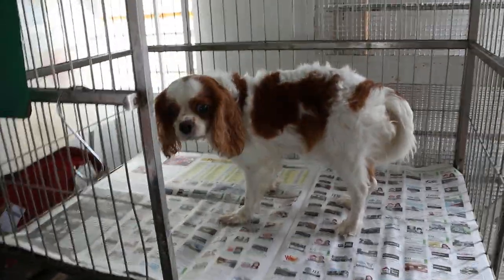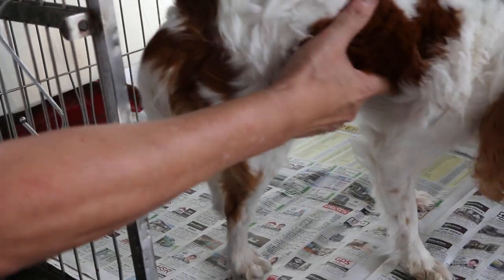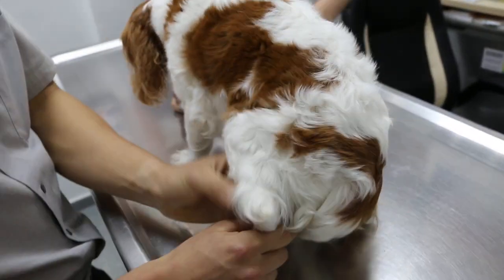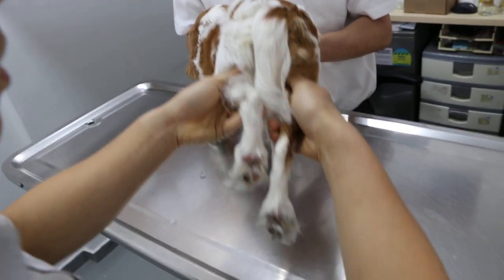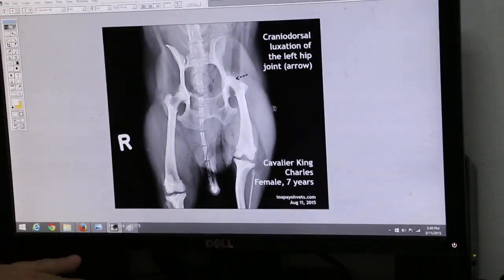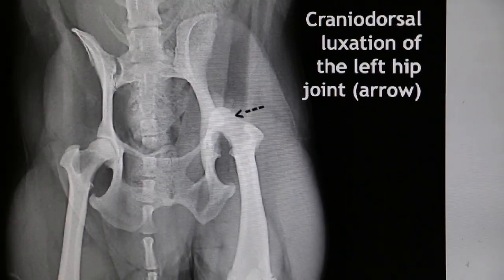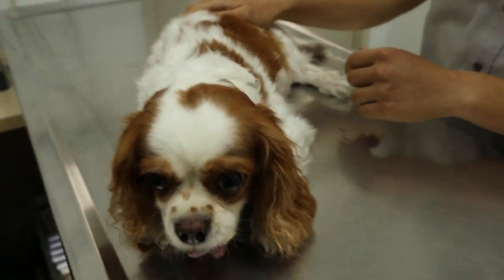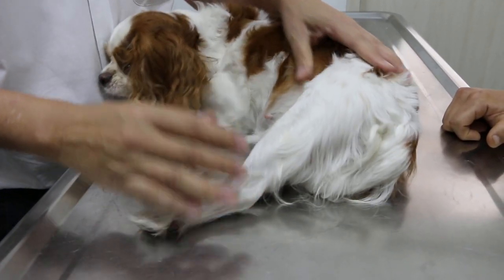A Cavalier King Charles is limping on the left hind - x tays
11 August 2015. Physical examination of the female Cavalier King Charles, F, 7 years. Left hind leg lameness. Examination showed that the left hind hip is painful. Dog will be X-rayed for left hip luxation.

Open reduction - femoral head osteotomy will be done on Aug 14, 2015.